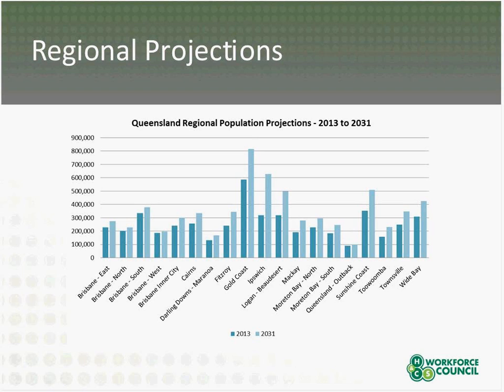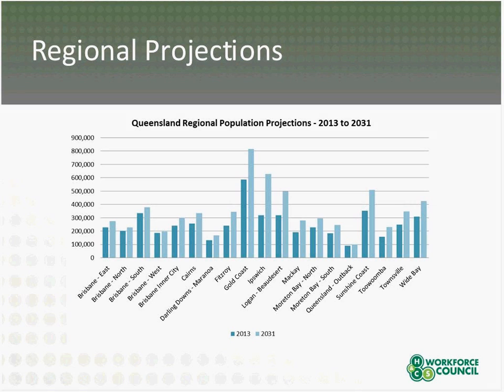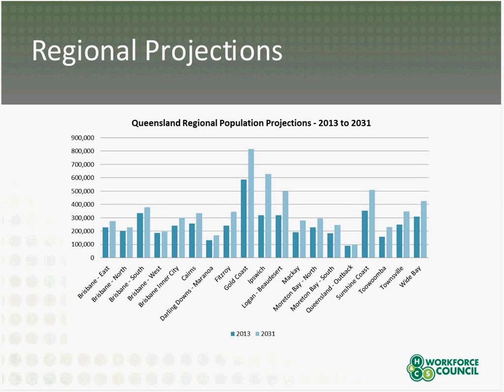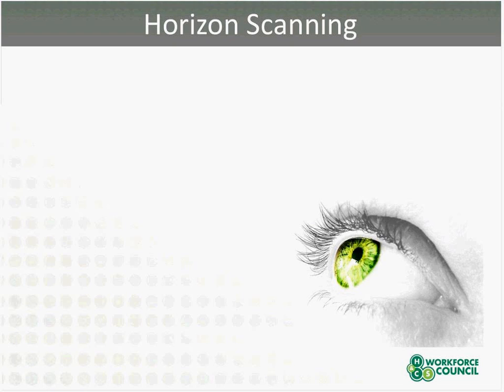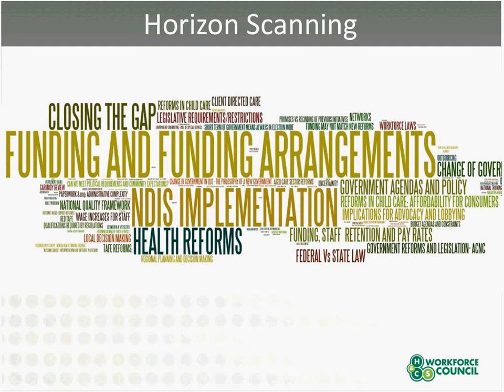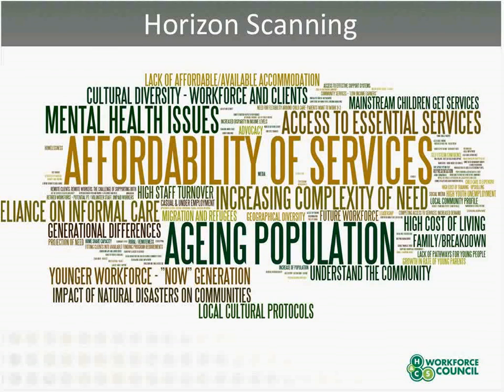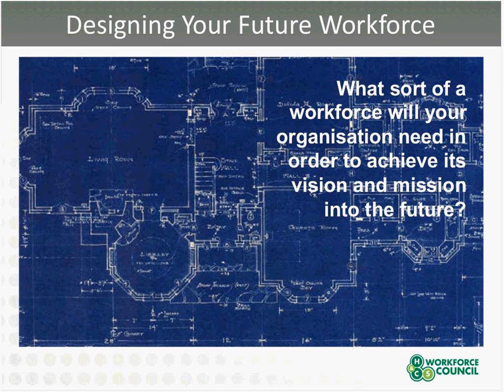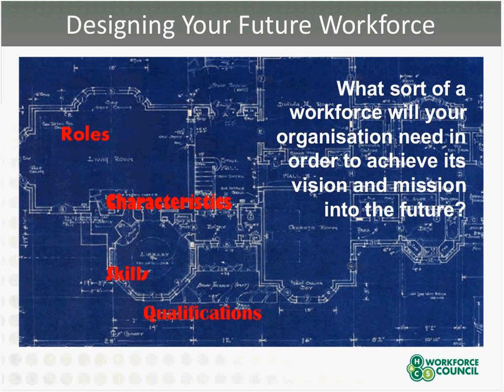Module 3 - Workforce Planning (Part 2 of 3) with Stacy Field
This is the third module accompanying the Organisational Development Toolkit. In this module, Stacy Field from the Health and Community Services Workforce Council explains the importance of workforce planning for community service organisations.

The Toolkit and modules are part of the Business Development Package developed by the Workforce Council and National Disability Services (NDS) in collaboration with the Department of Communities, Child Safety and Disability Services.